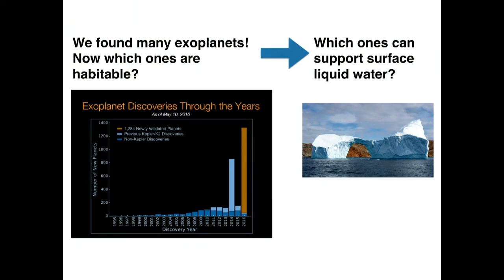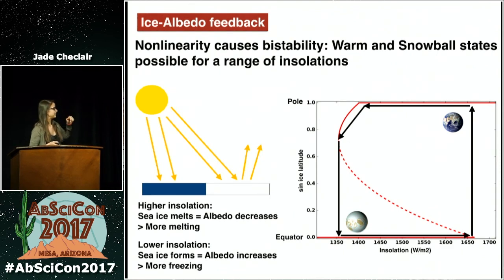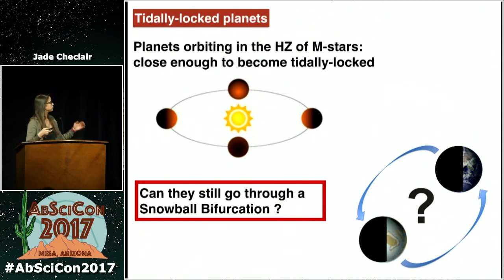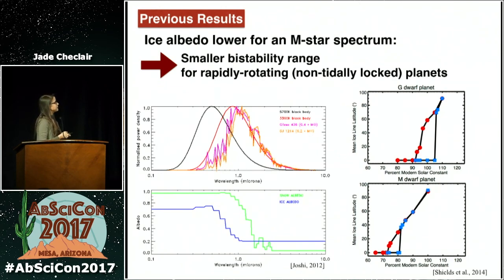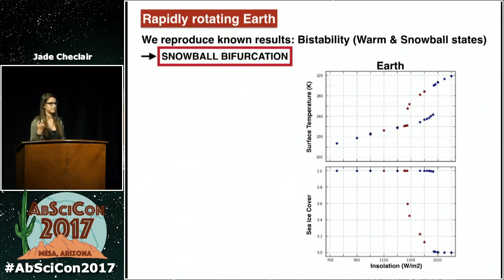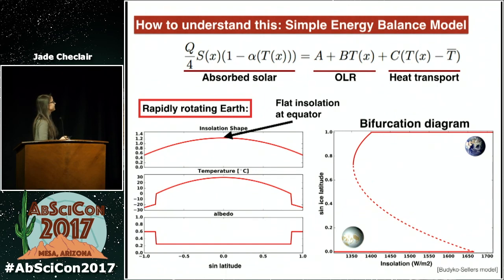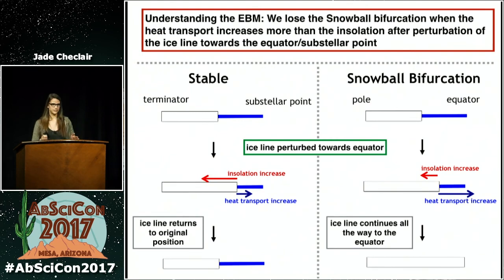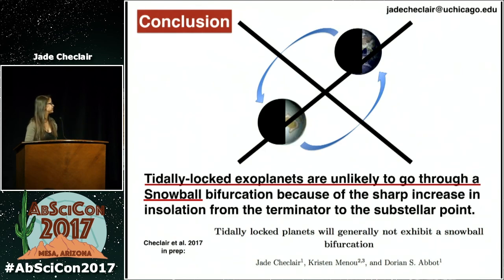AbSciCon 2017 • Day 3 • Session 1: Jade Checlair